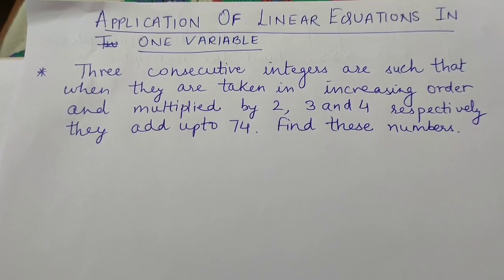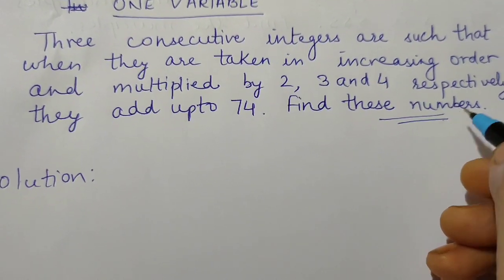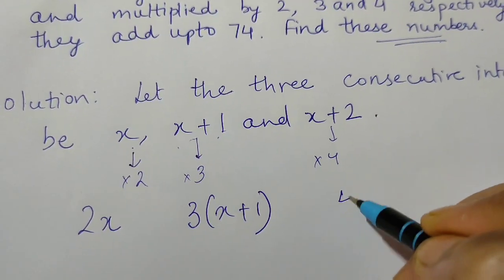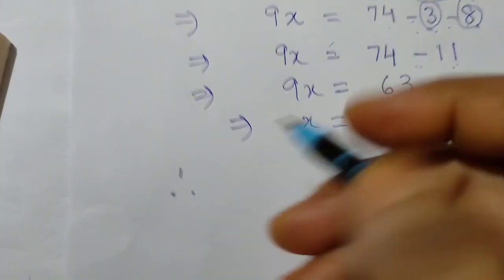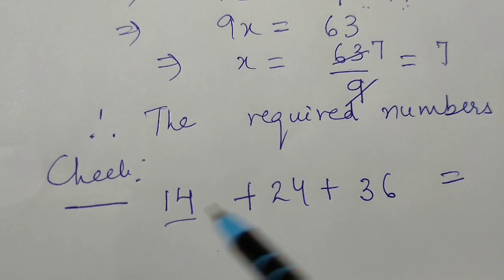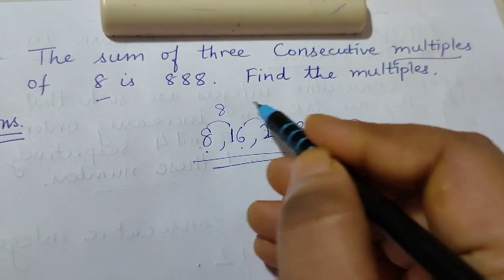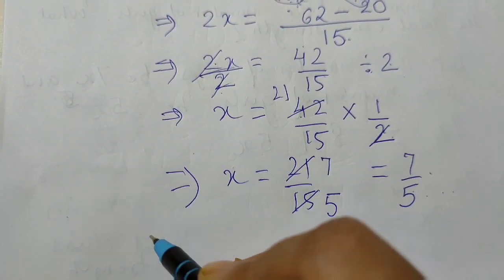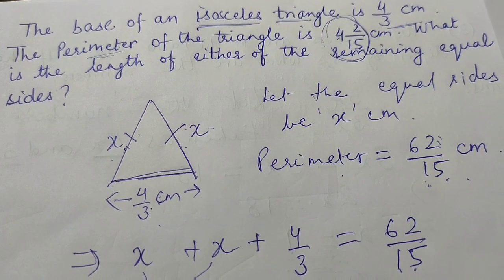Application of Linear Equations (Part 2) class-VIII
Video by Ruchika Singh